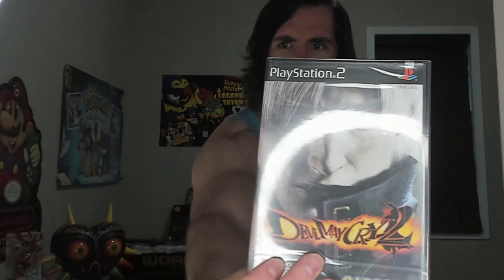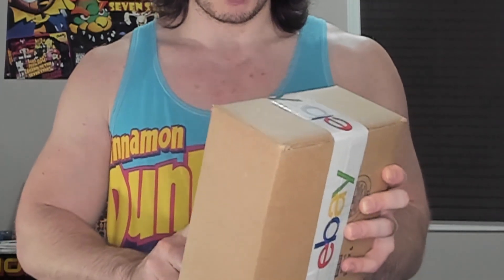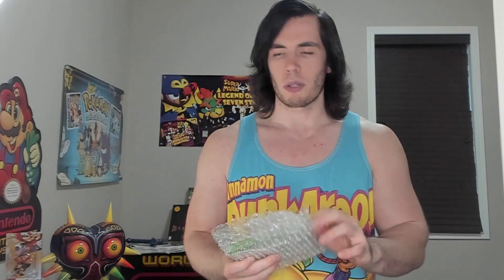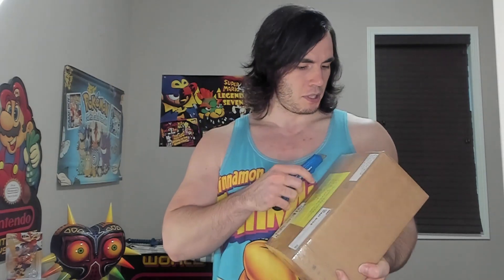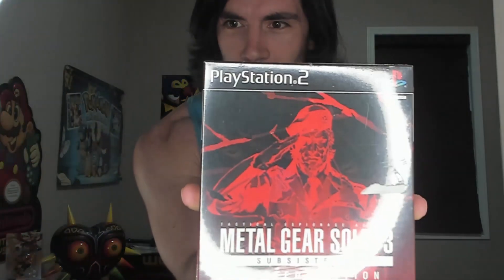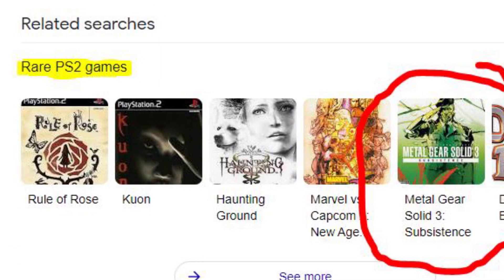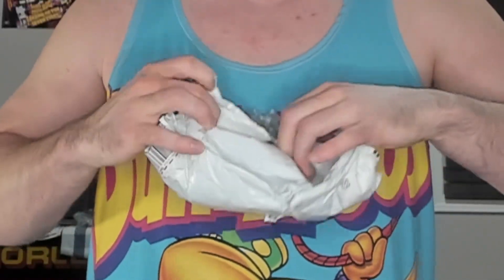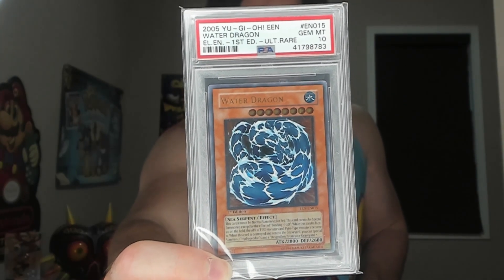I Finally Own One...FACTORY SEALED Video Game Mail Day!